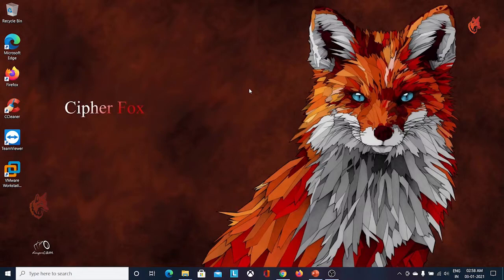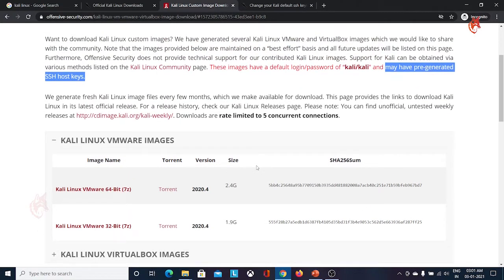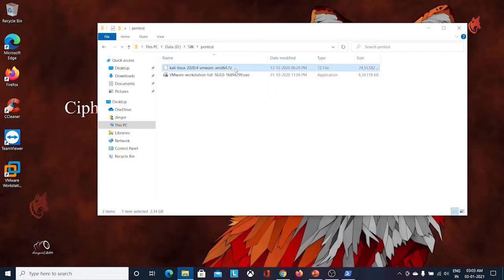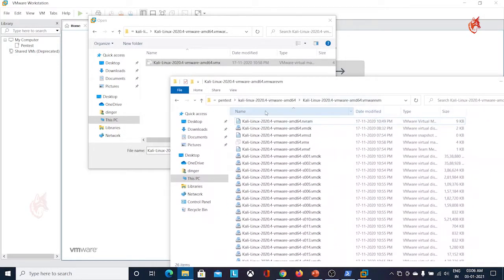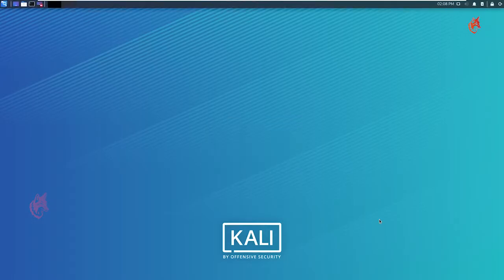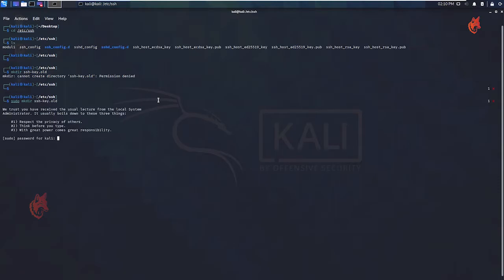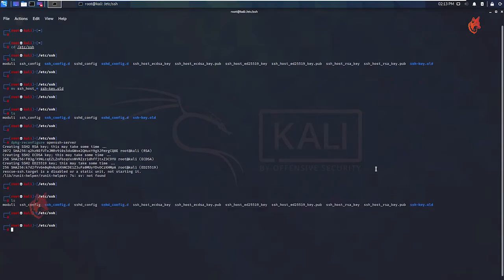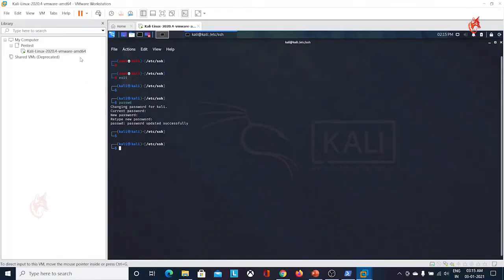How to install Kali image in VMware Workstation/Player - Pentest Lab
In this video, we are going to download kali image (preinstalled kali linux) in vmware workstation / player.

Pentest Lab